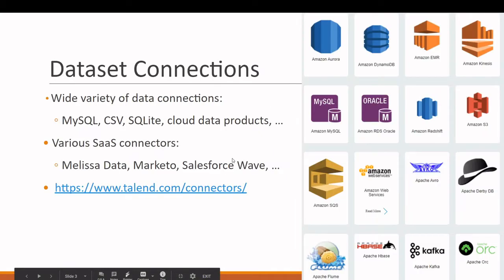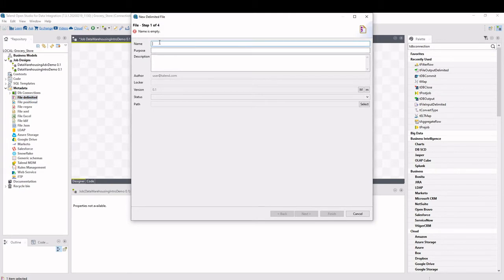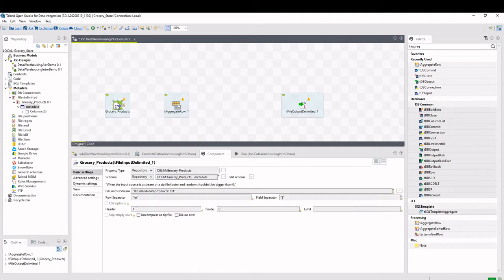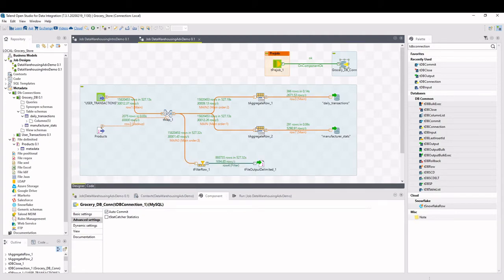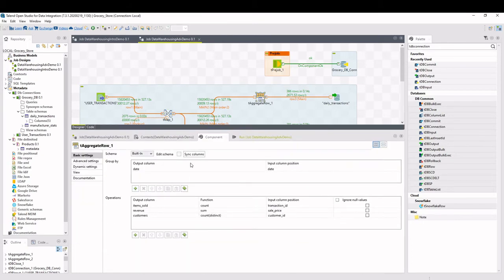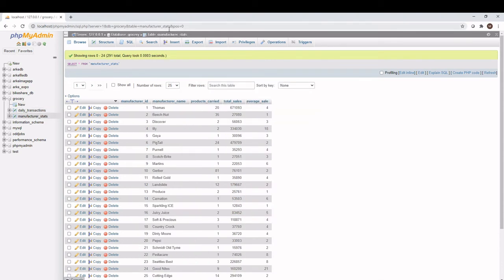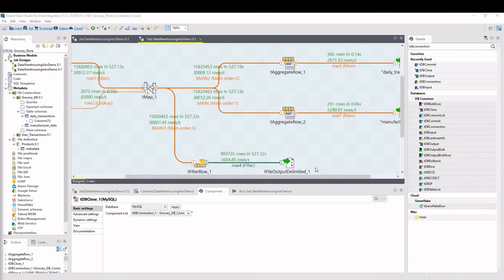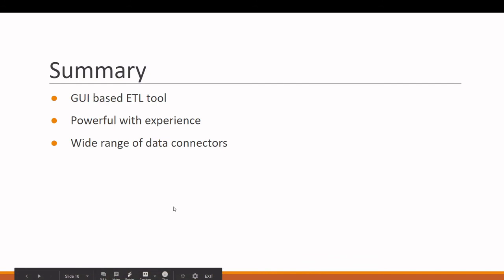Talend Open Studio Group Demo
Talend Open Studio Group Demo for Data Warehousing Rowan University Spring 2021.
Group members:
Matthew Schofield
Alex Lam
Robert Mason